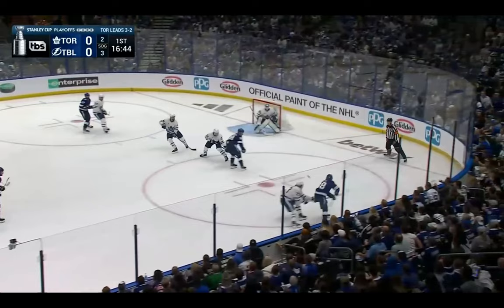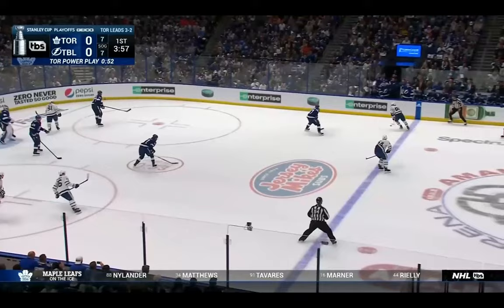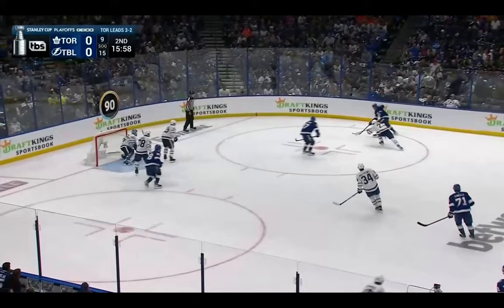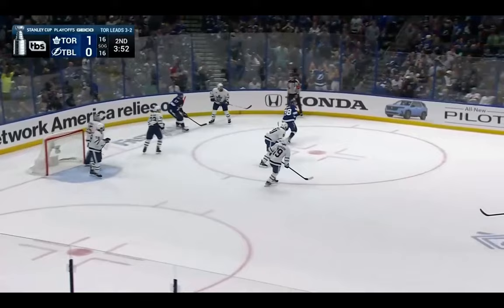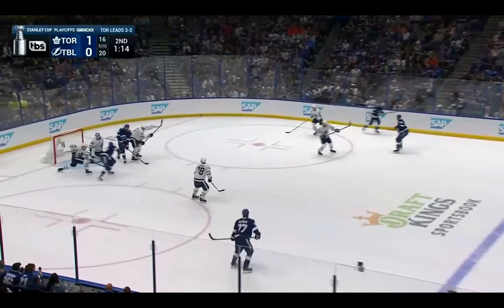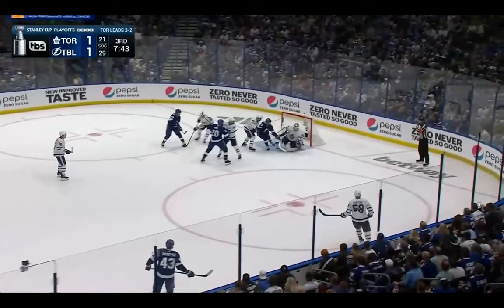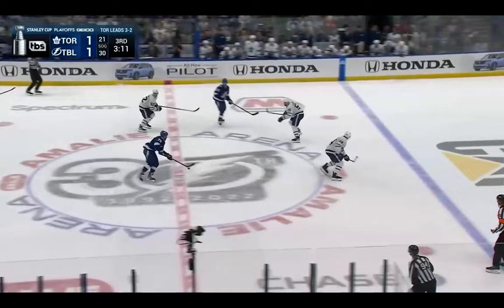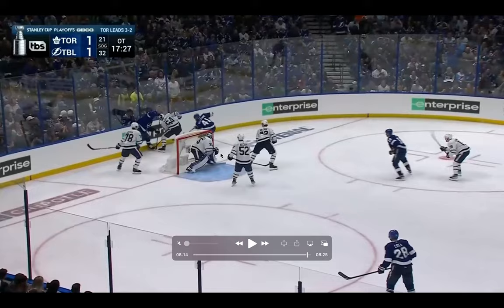Ilya Samsonov Game Analysis vs TBL - Date: 29.4.23